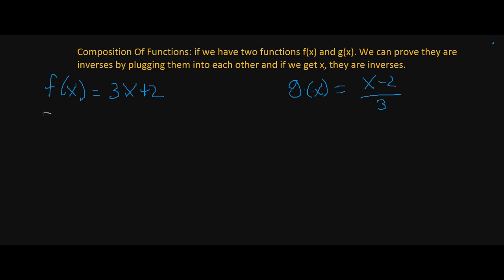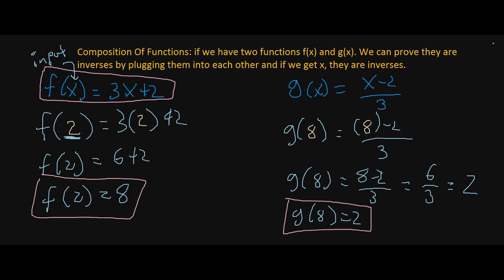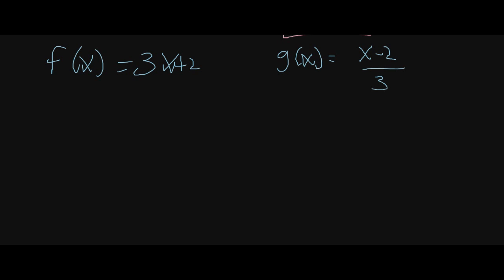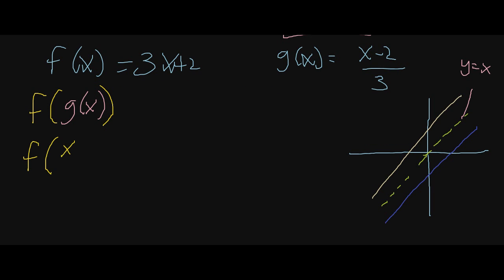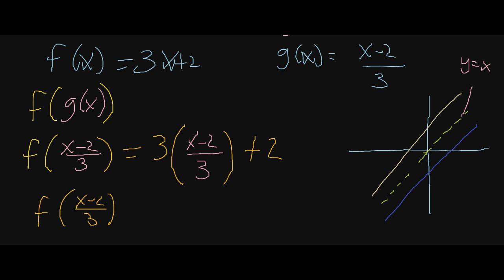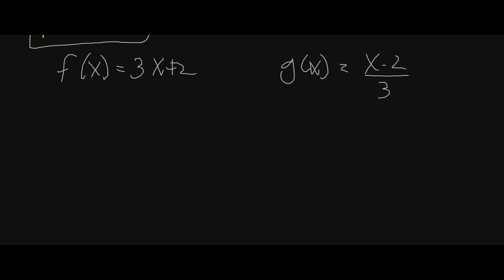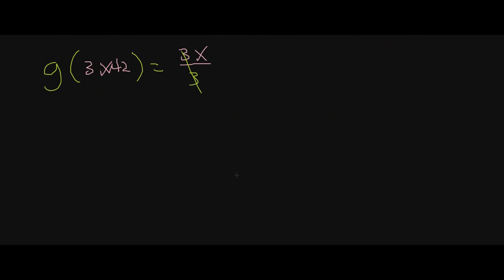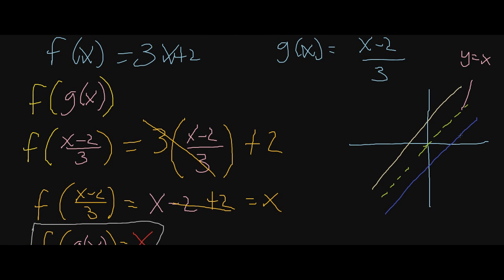Using Composition to prove two functions are inverses part 1